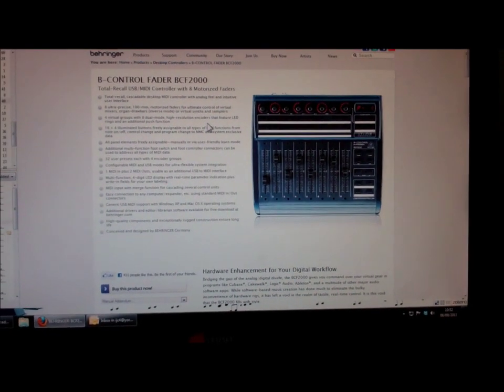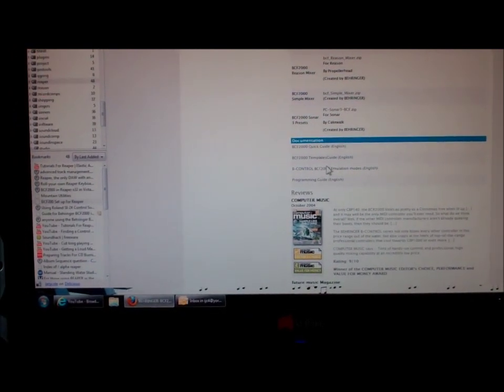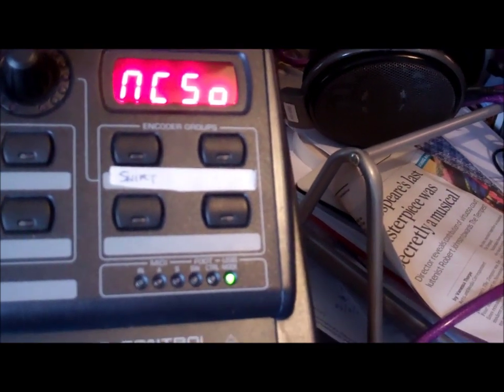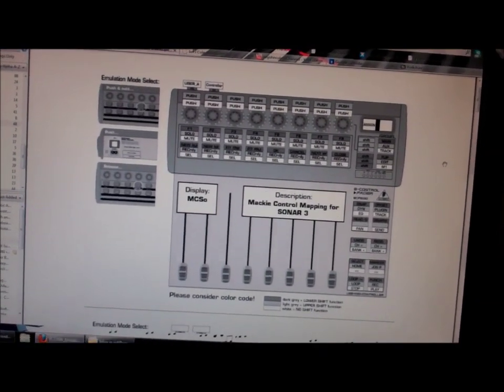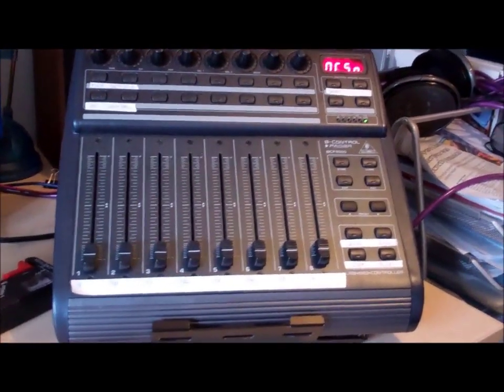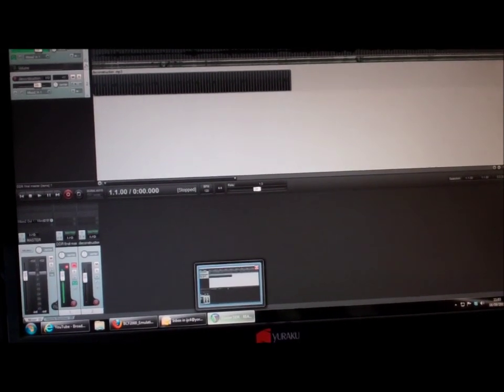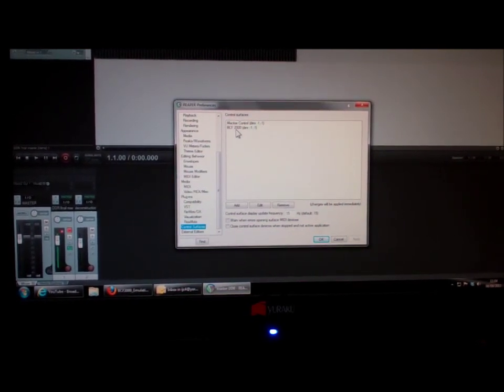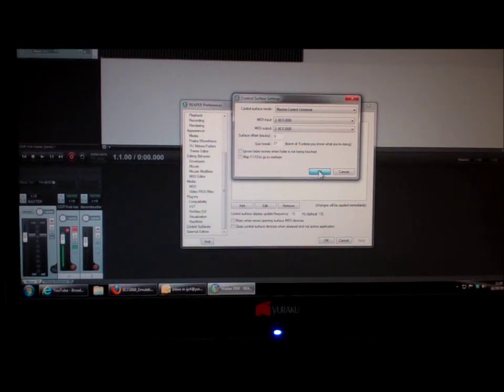How to connect a Behringer BCF2000 to Cockos Reaper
This video shows how to connect a Behringer BCF2000 midi controller to the Reaper DAW using Mackie mode and SONAR 3 mapping